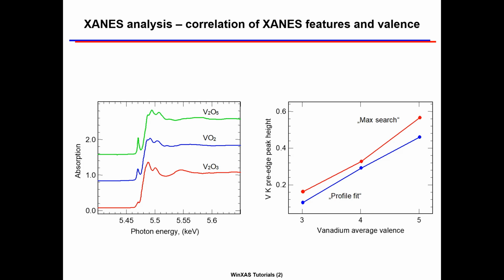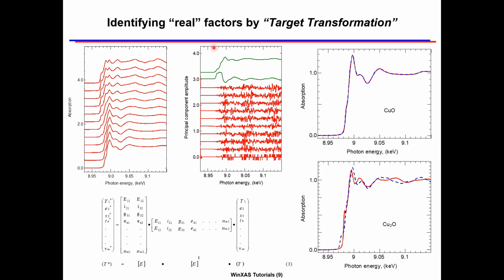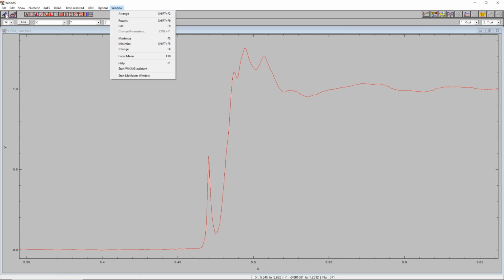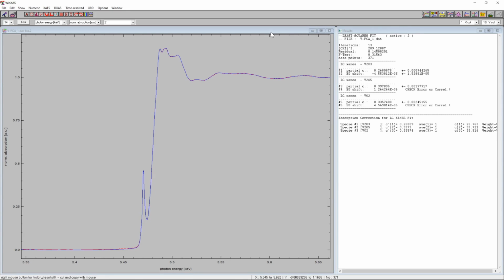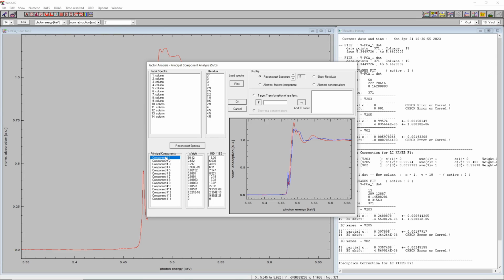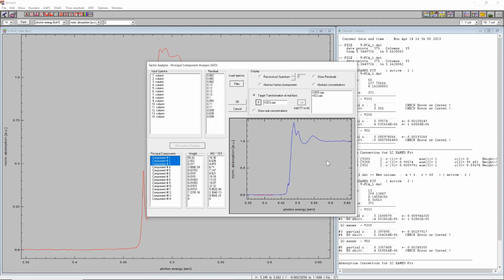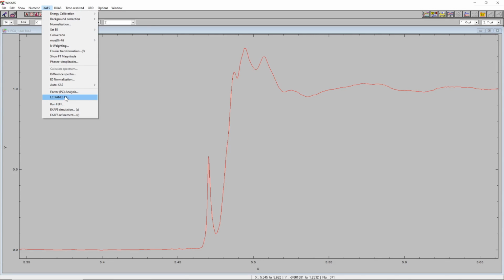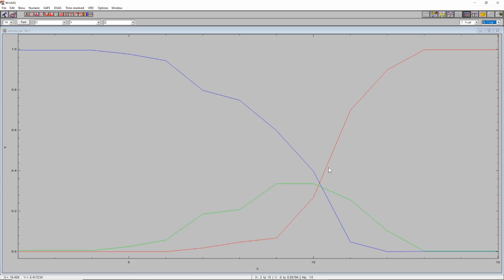WinXAS Tutorials - XANES factor analysis (PCA)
Refining a sum of reference XANES spectra to XANES region for phase quantification. Using factor analysis (principal component analysis, PCA) to analyze a series of XANES spectra (primary components, target testing). Applying a XANES fitting macro to a batch analysis of the series of spectra.